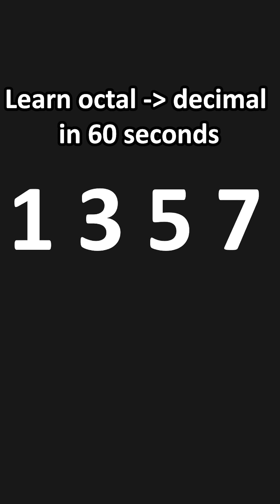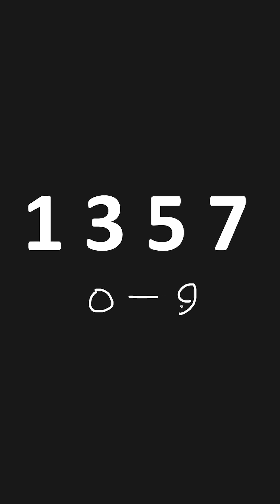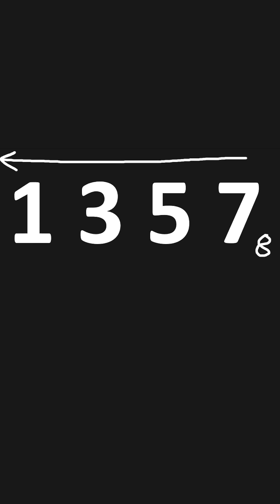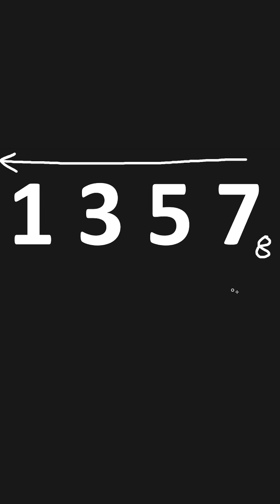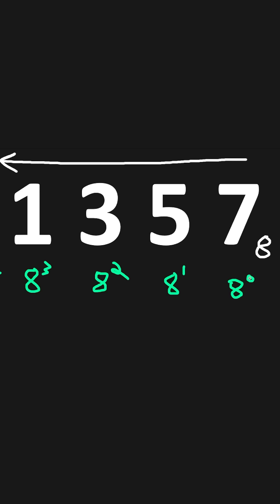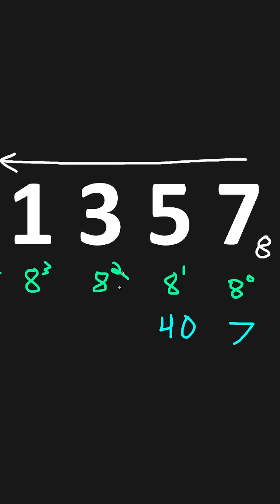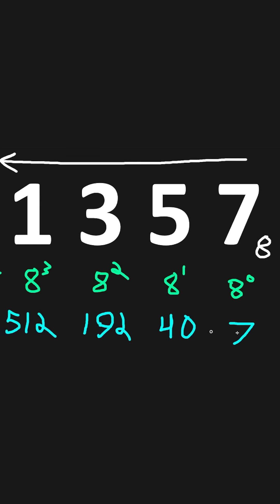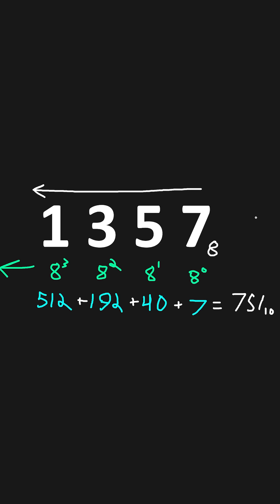Learn octal in 113₈ seconds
Octal is used for file permissions in Unix/Linux and older computer architectures.
This is how I would explain the steps to convert octal to decimal to a beginner.